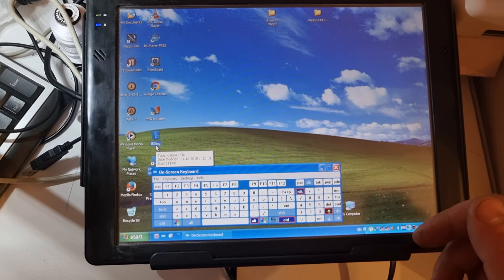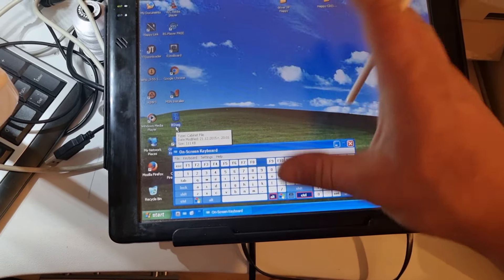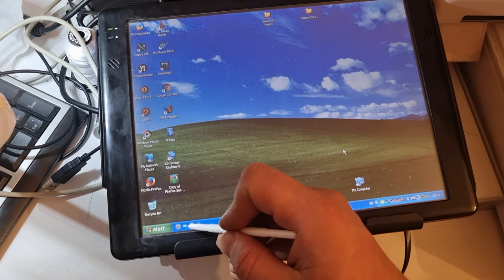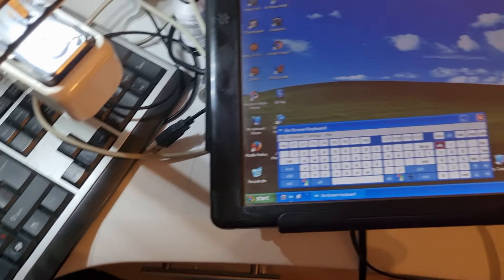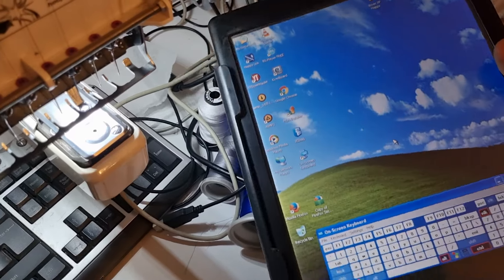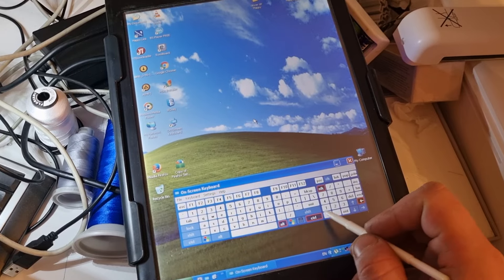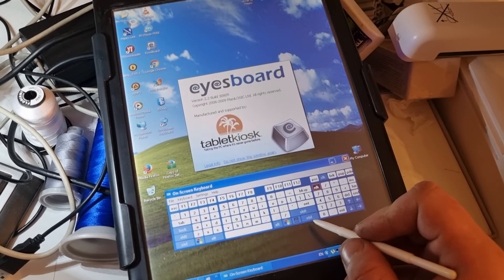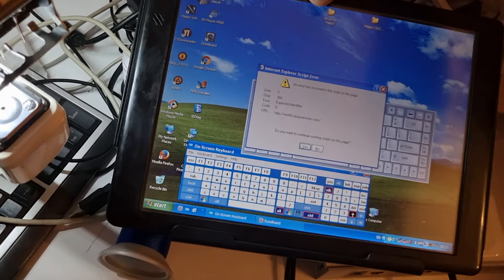How to Rotate Windows XP Screen.